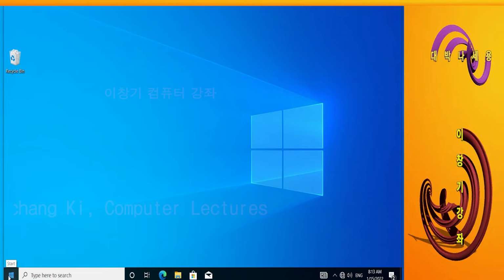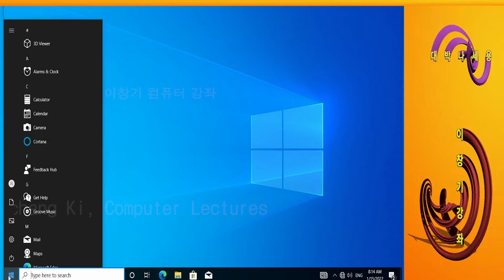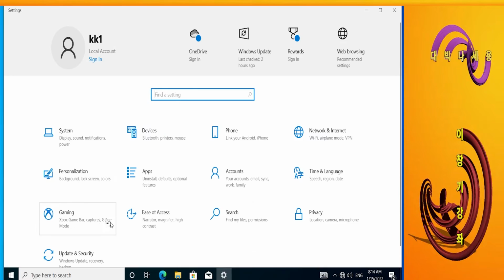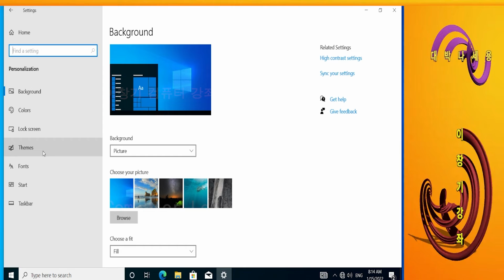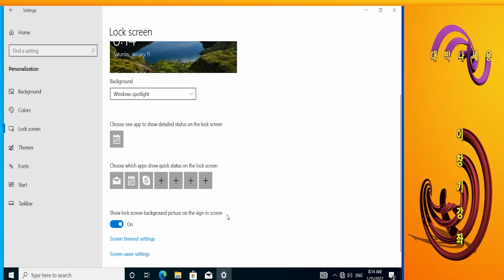Remove Ads and Tips on Lock screen, Remove Advertisement, Remove Tip, windows 10 Tutorial, Lesson3,